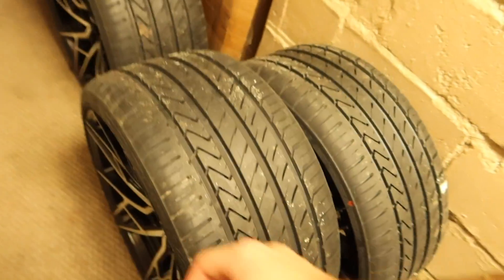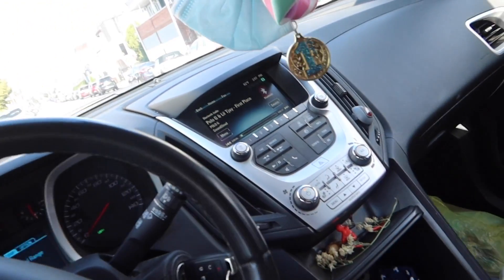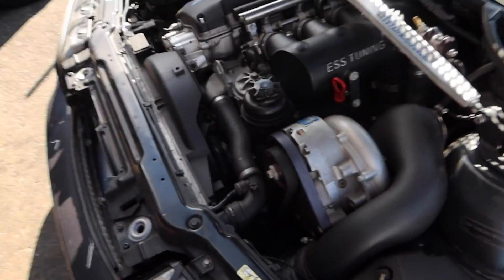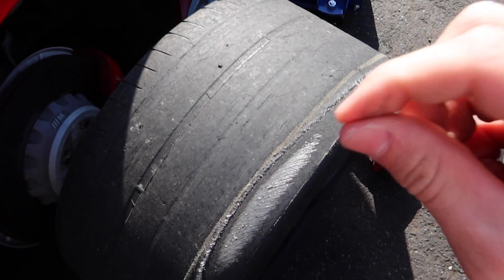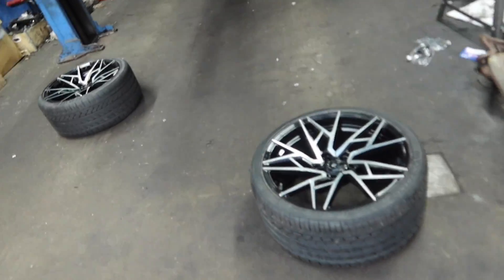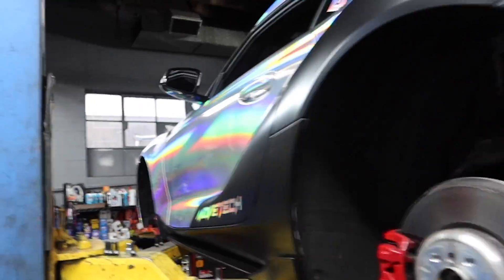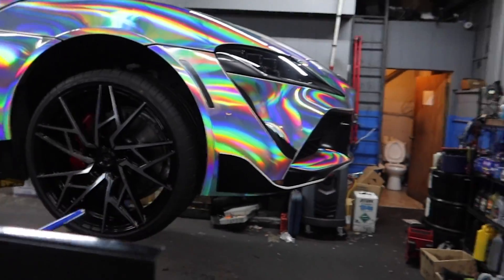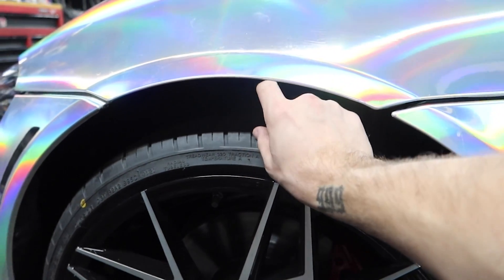INSTALLING LEXANI RIMS ON MY RAINBOW 2020 SUPRA!!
Installing new 2020 Lexani Renzo Rims on my rainbow chrome 2020 Toyota Supra!!

Hope you enjoy Have a good day everyone!

Looking to Buy a CAR!?! Check out